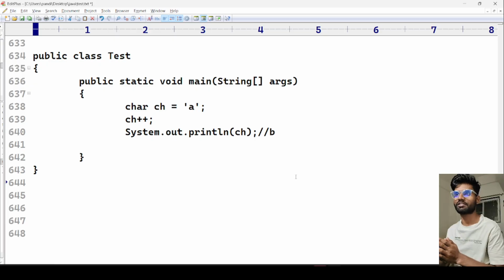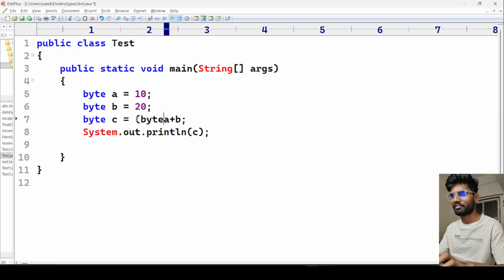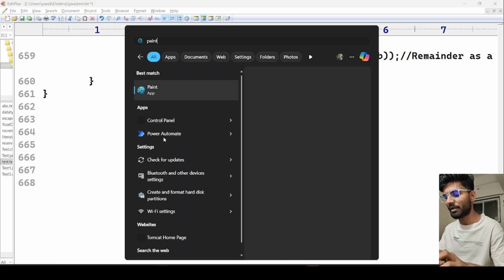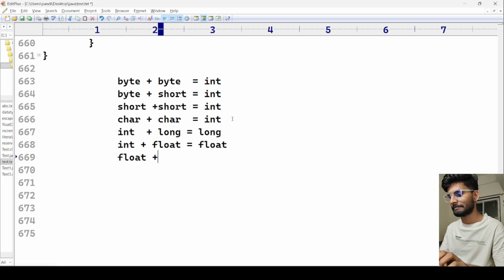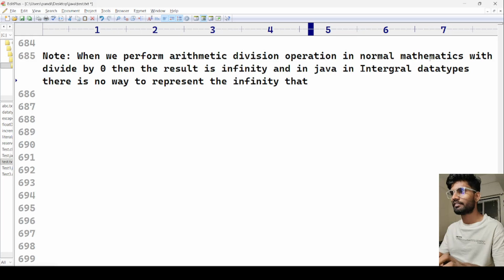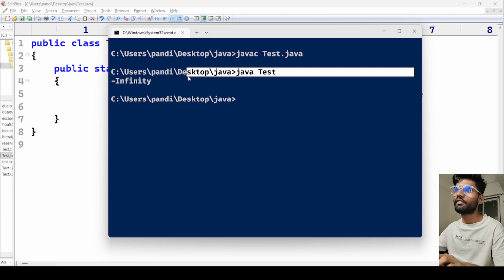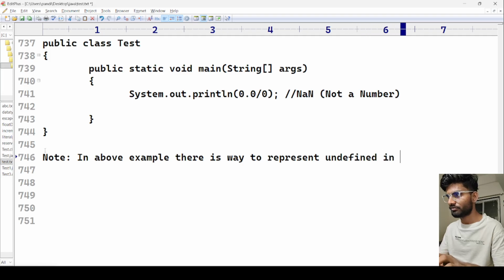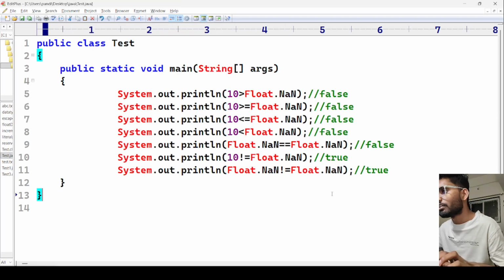Lecture - 13| Part 2 - Arithmetic Operators in Java | Division by Zero, Infinity & NaN Explained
In this video, we continue Arithmetic Operators in Java – Part 2, where we focus on special and tricky cases that every Java student must understand.

You will learn how Java handles division by zero and why the output differs for integer and floating-point arithmetic. This video explains concepts like Infinity, -Infinity, and NaN (Not a Number) with multiple real examples.

📌 Topics covered in this video:
• 10 / 0 → ArithmeticException
• 10.0 / 0 → Infinity
• -10.0 / 0 → -Infinity
• 0 / 0 → ArithmeticException
• 0.0 / 0 → NaN
• Integer vs Floating-point division
• Output-based and interview-level examples

🎯 This video is helpful for:
Java beginners | MCA / BSc students | University exams | Interview preparation